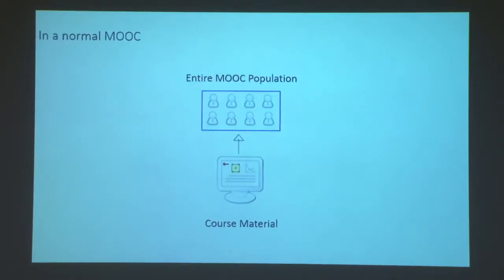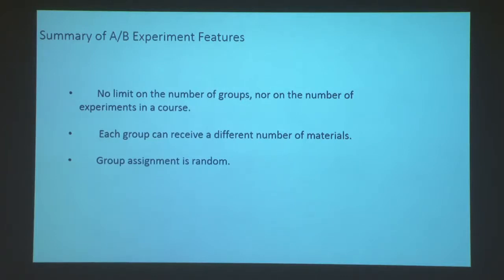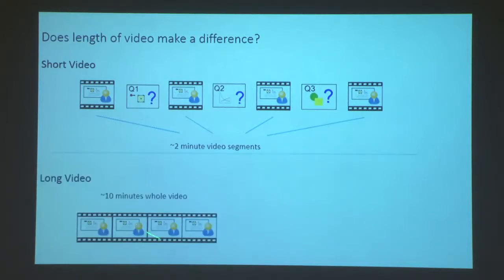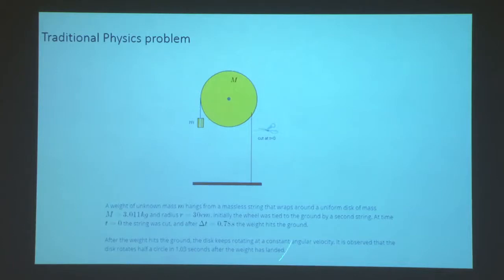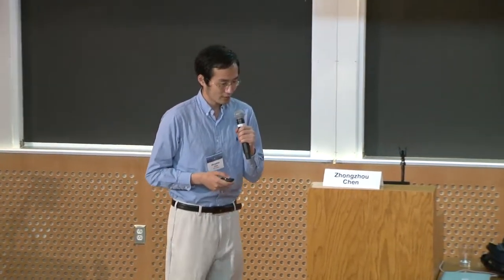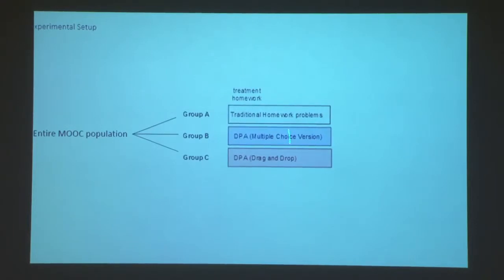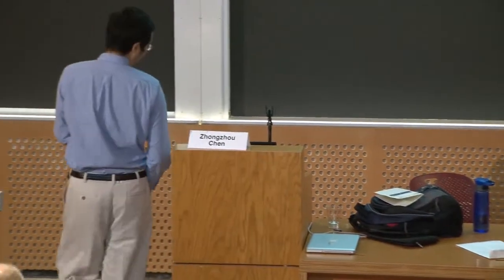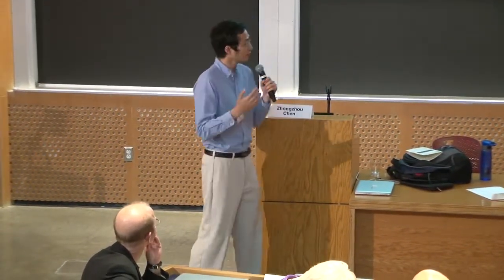Research Track: Researching for better instructional methods using AB testing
Research Track: Researching for better instructional methods using AB testing - Zhongzhou Chen, Christopher Chudsicki, Demirci Neset, Peter Bohacek, David Pritchard - Talk followed by facilitated discussion